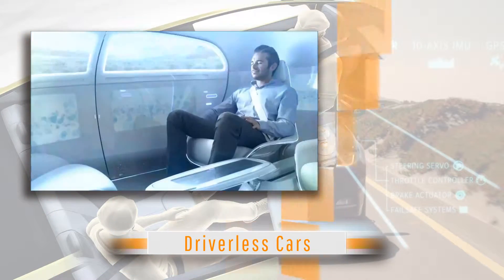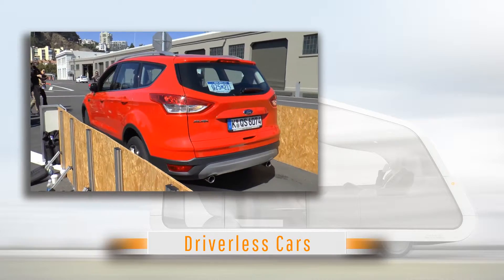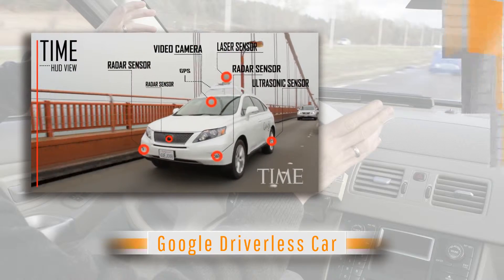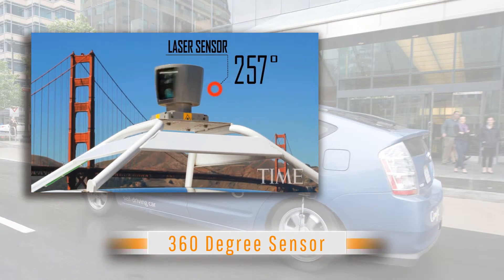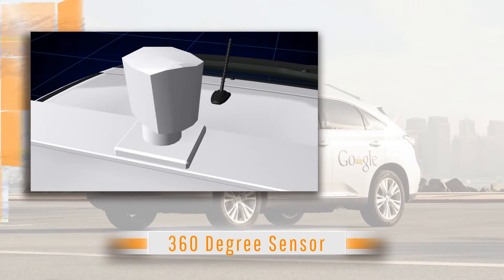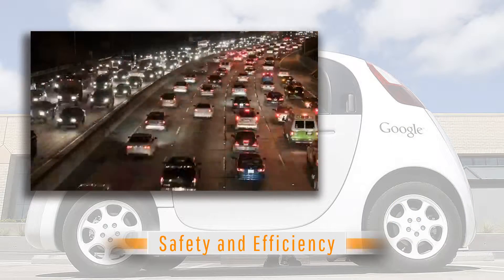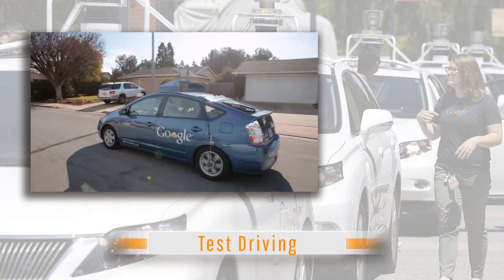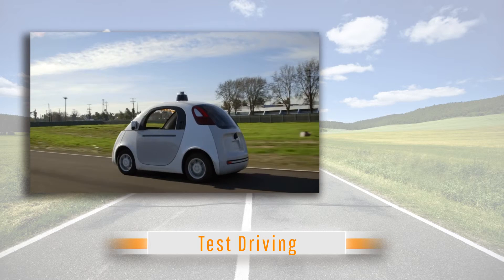Google Driverless Car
Seems like science fiction but find out just how close we really are.